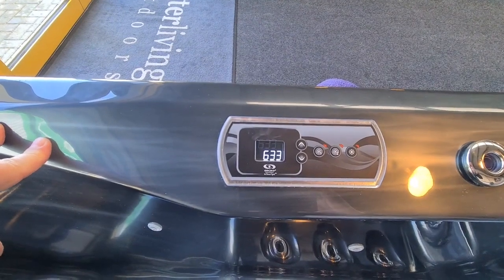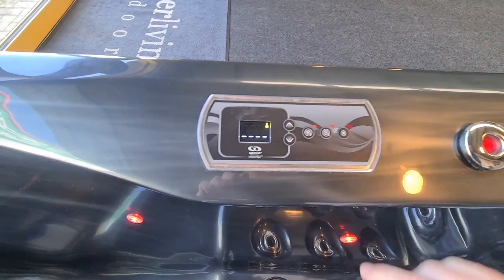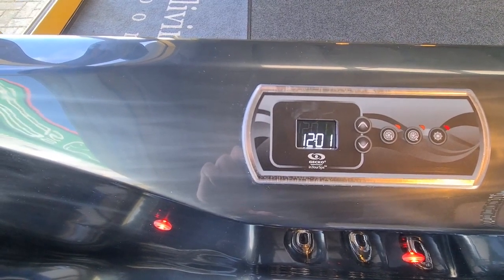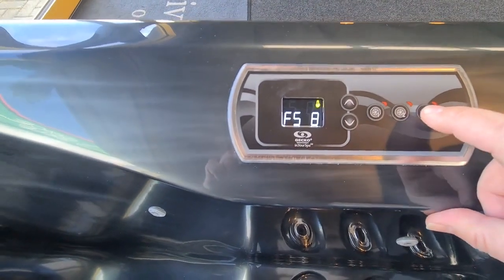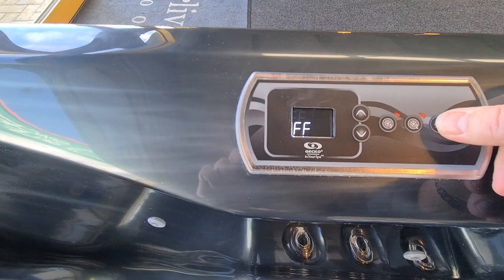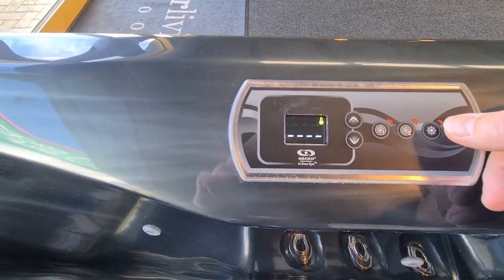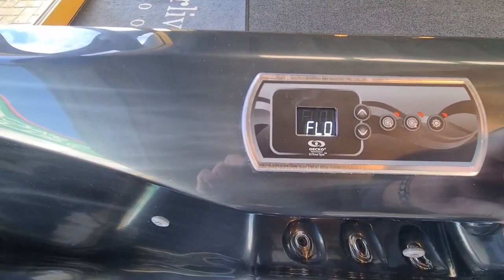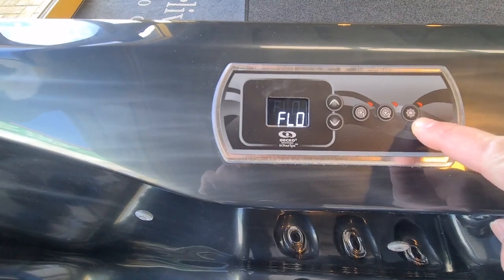Gecko in.k330 Control Panel brief overview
Quick Overview of How to use the basic functions on the Gecko K330 control panel fitted to our Aruba model spas